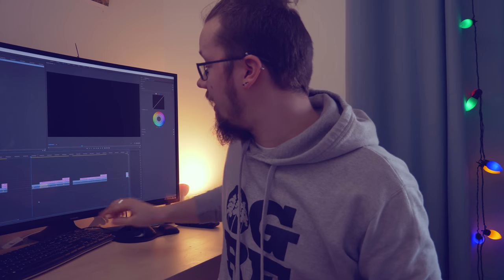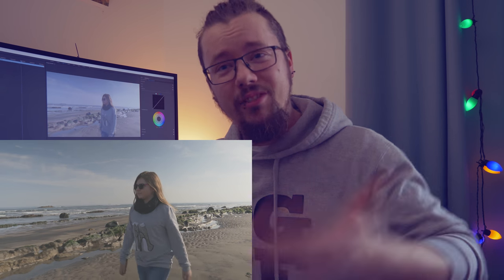5 TIPS FOR CINEMATIC FILM LOOK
Cinematic Film look in only few steps.
⬇⬇⬇⬇⬇⬇⬇ GEAR USED ⬇⬇⬇⬇⬇⬇⬇

Remote controllers for Different Cameras

My Main Camera
My Other Camera
On-camera Mic / Vloging Mic
My Ultra-Wide Fish-eye lens
Best Budget Night Photo Lens
My Best Portrait Lens
My Best Cheap Telephoto lens
My Favorite Tripod
Affordable Camera Slider
Ball head
Best Budget Speed Light (flash)
My Compact Reflector
My First Glide Cam
EOS to M43 Adapter

P.S. These are Affiliate links it does not cost You anything to check them out, but If you buy something from these links I get small % of that money so Thank you for the support!